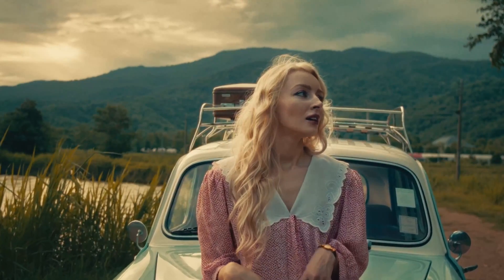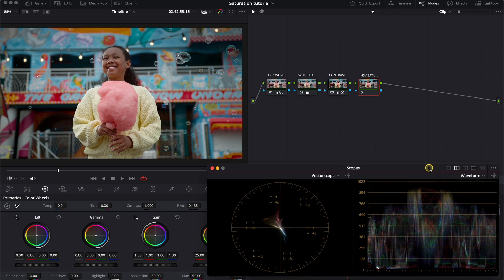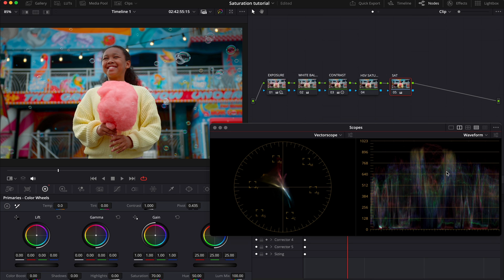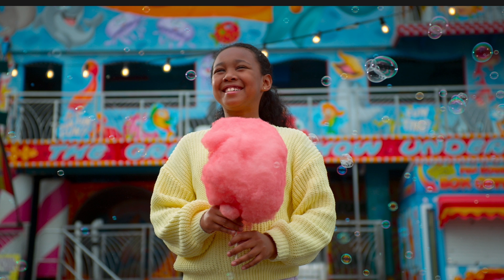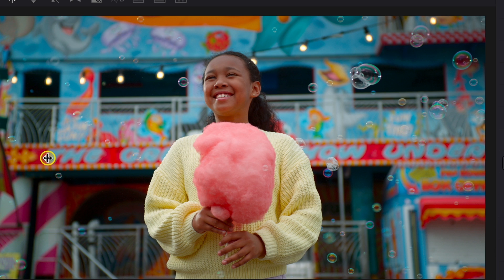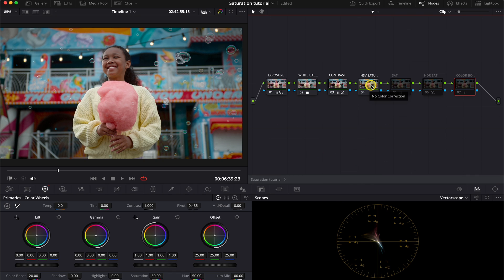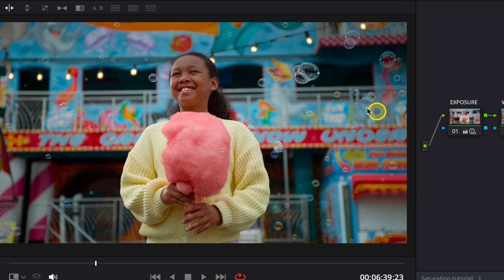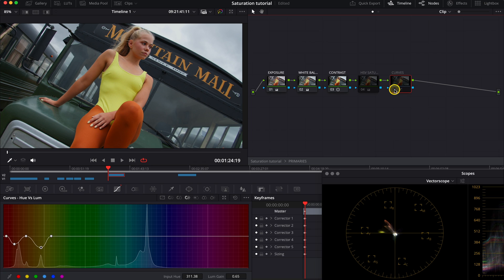PRO Saturation Techniques in DaVinci Resolve 20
AUDIIO DEALS:

Get audiio $199 LIFETIME music subscription